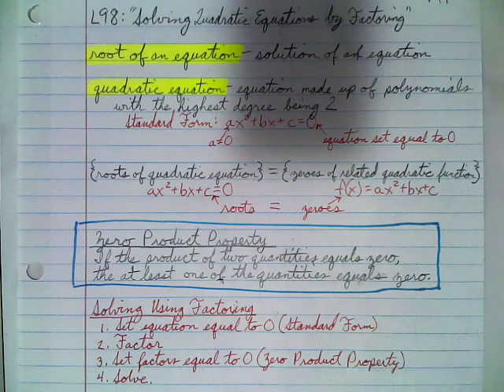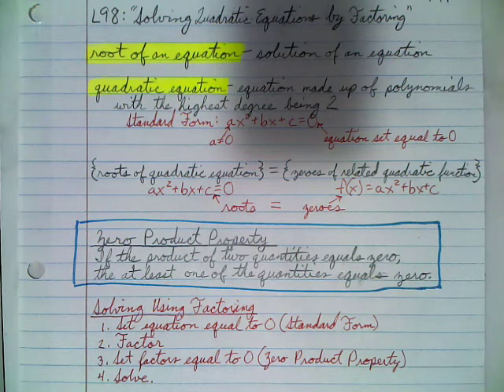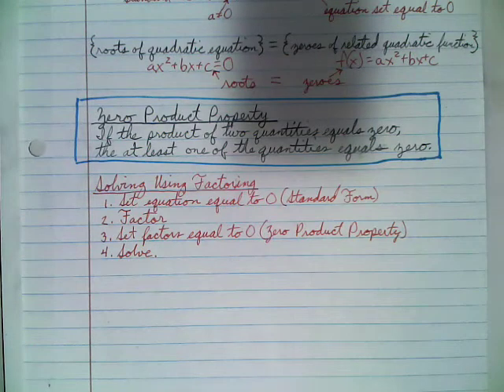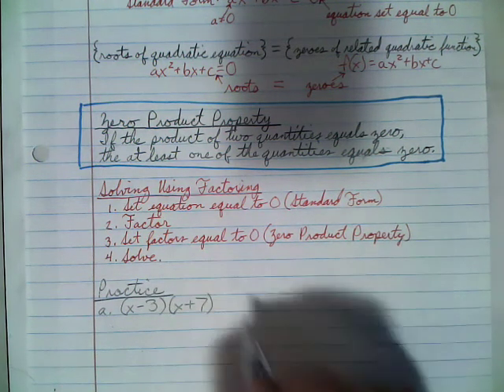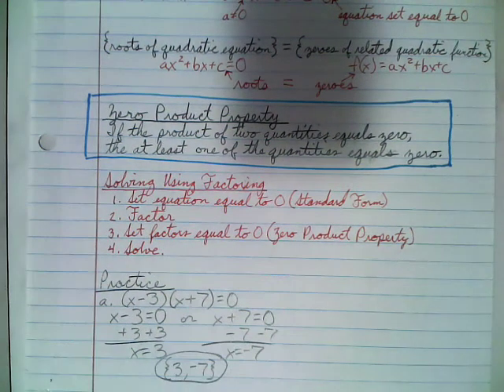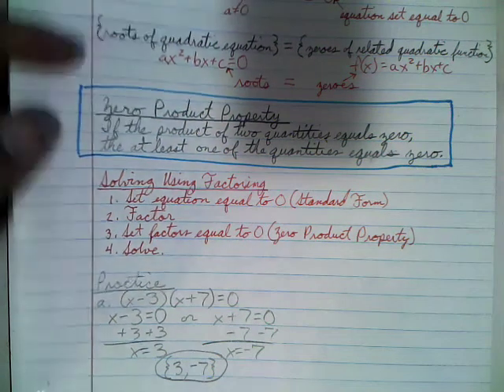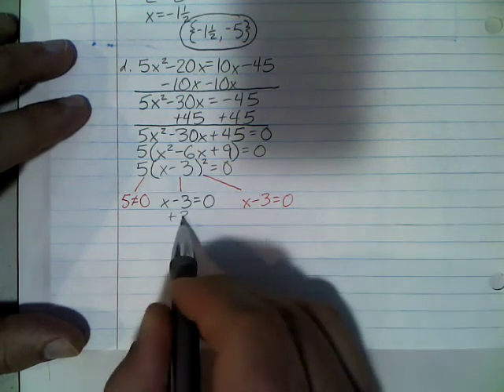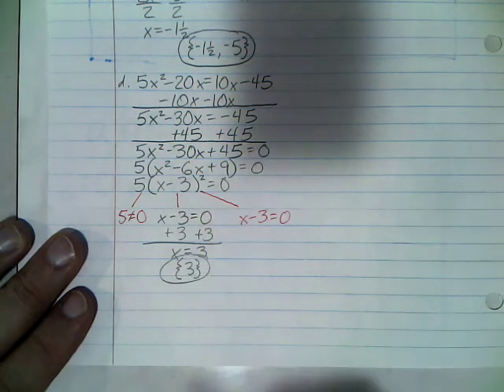A1 L98 "Solving Quadratic Equations by Factoring"